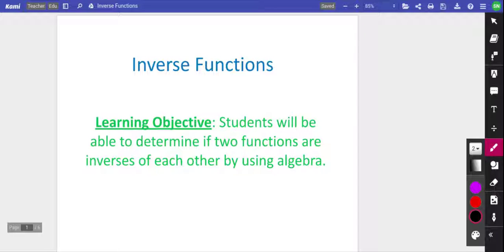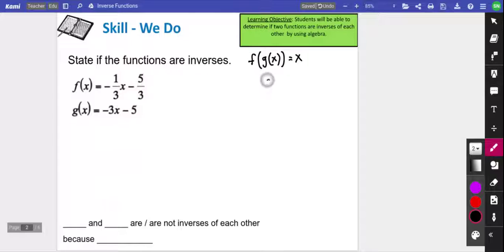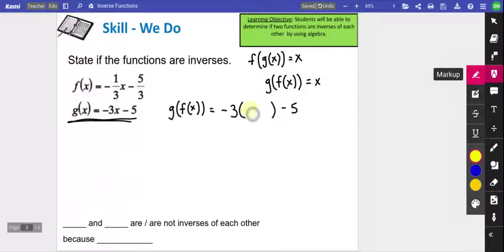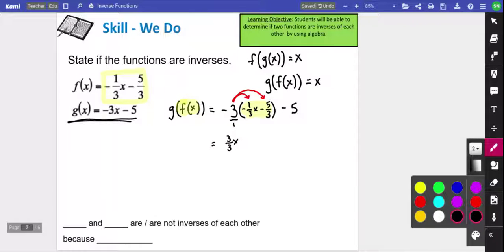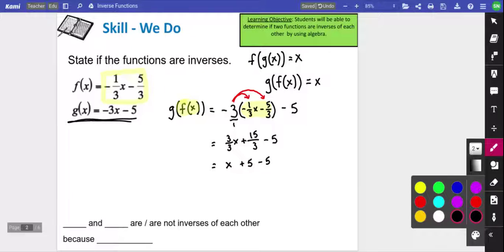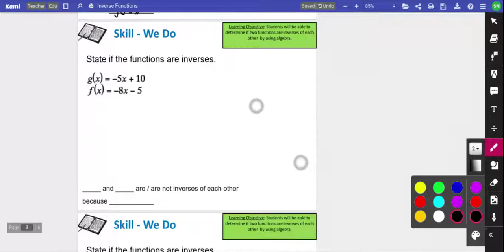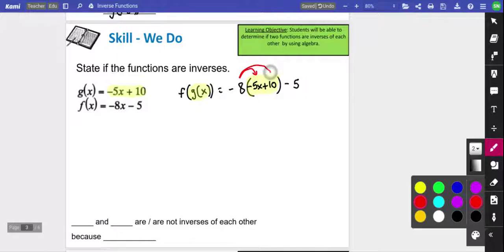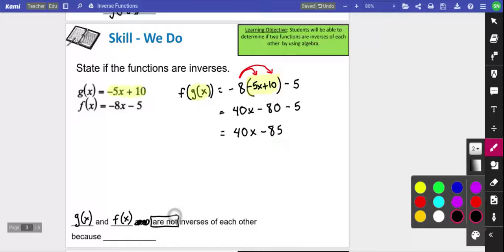Inverse Functions -- Determine if inverse